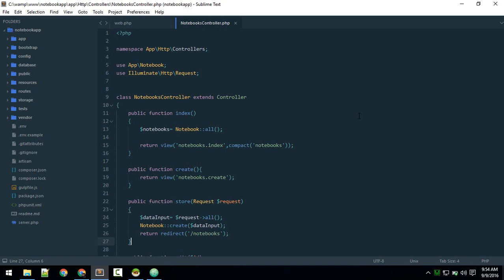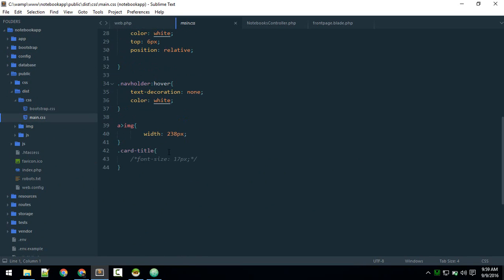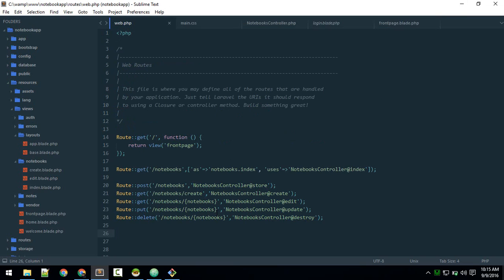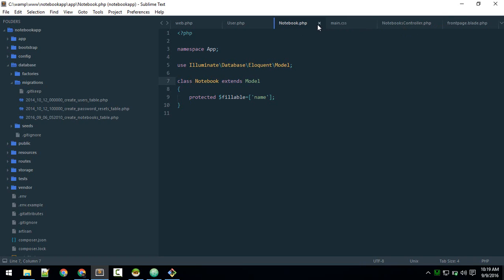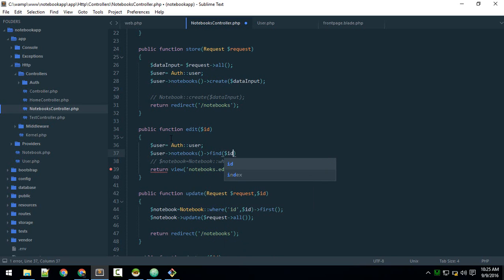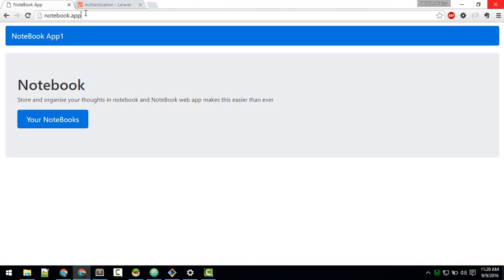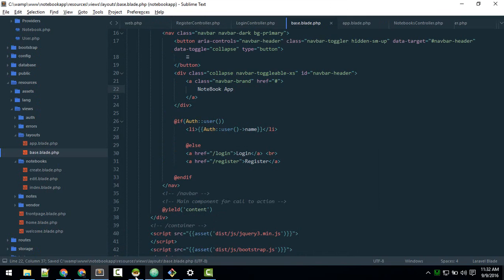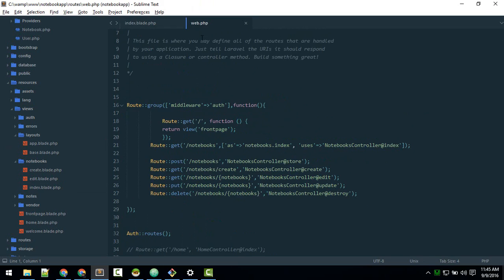Learn Laravel 5.3 building Notebookapp 09 : User Authentication and Eloquent Relationship